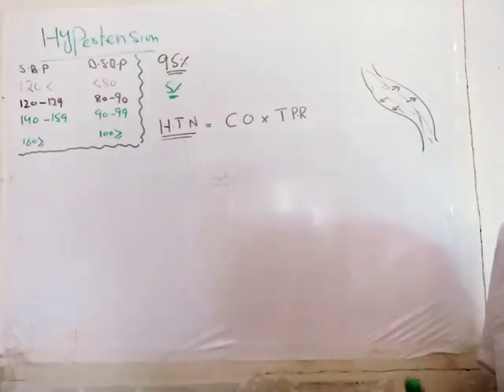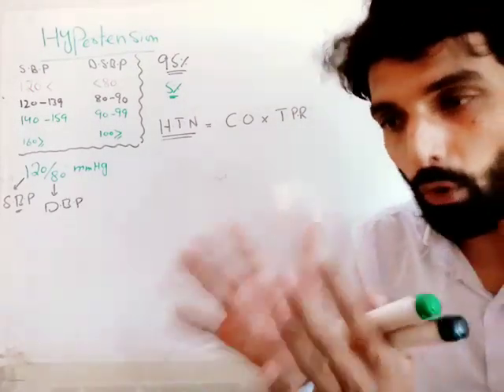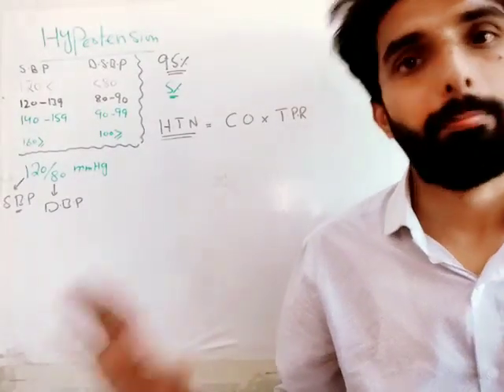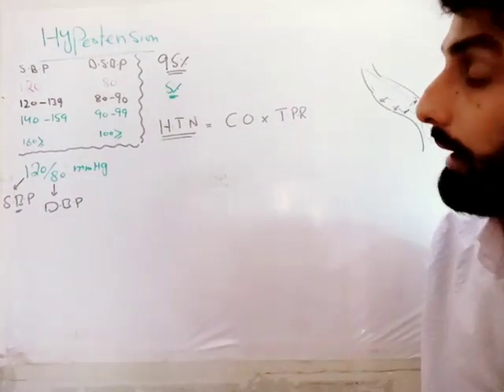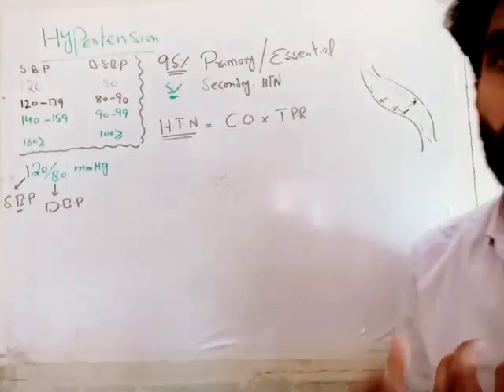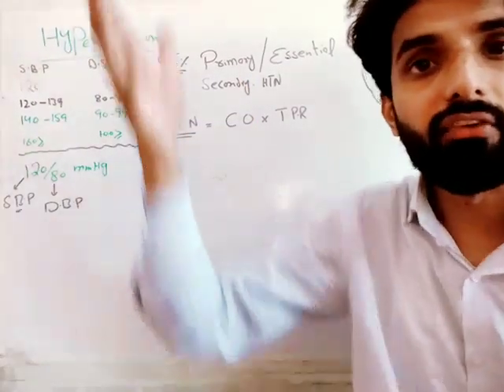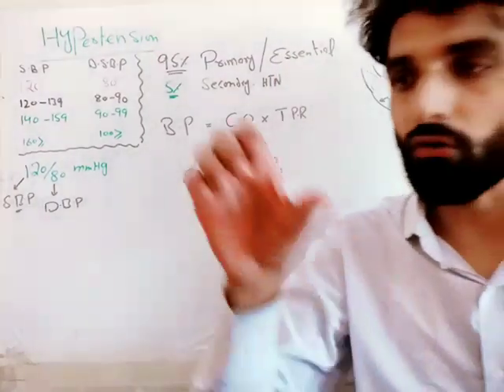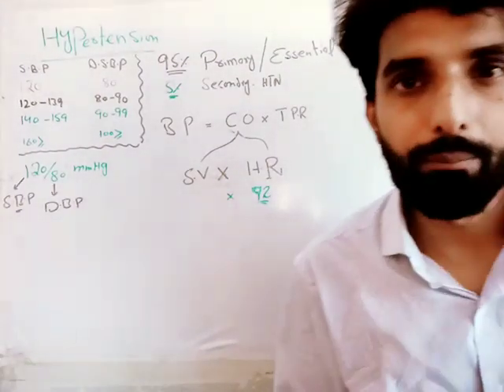Hypertension: Cardiac Out put, Strock Volume, TPR. Primary and Secondary Hypertension.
This video will explain about the Primary and Secondary Hypertension. Some basic terminologies related i.e. Cardiac output, Strock Volume, Total Peripheral Resistance will also be explained.